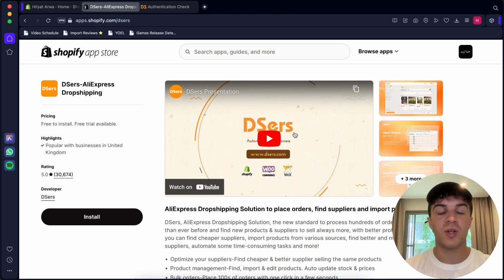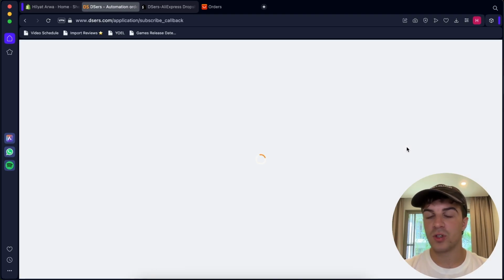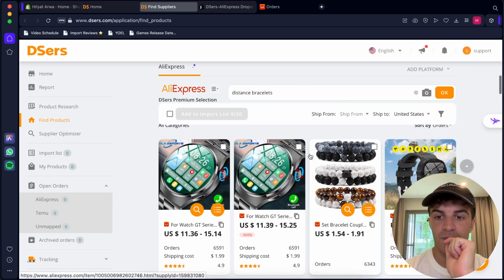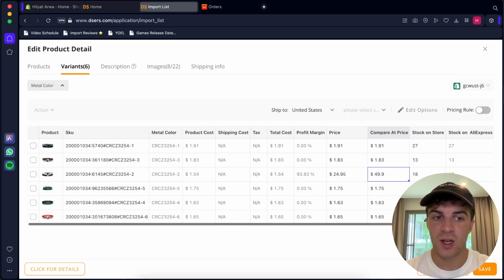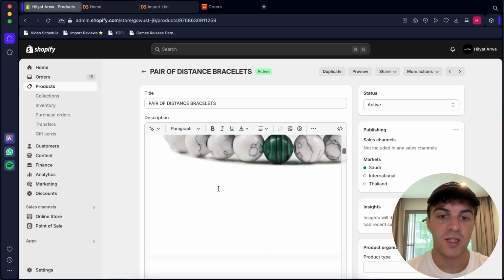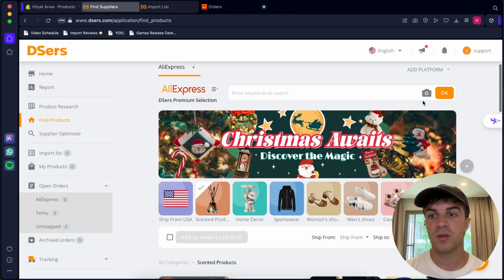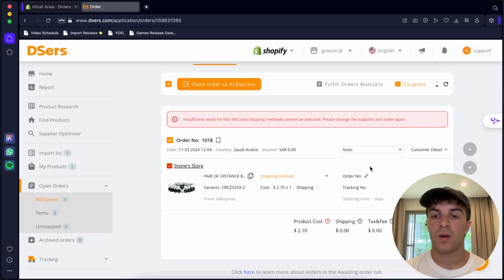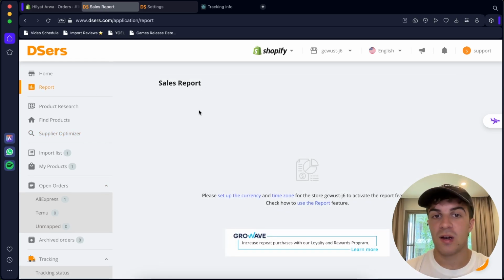Dsers Shopify Tutorial for Beginners [Full 2025 Guide]